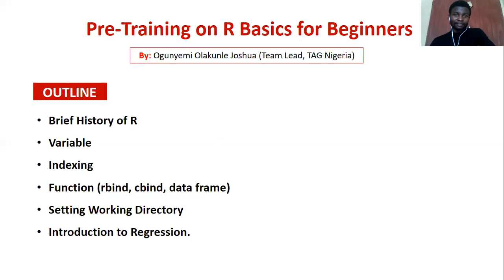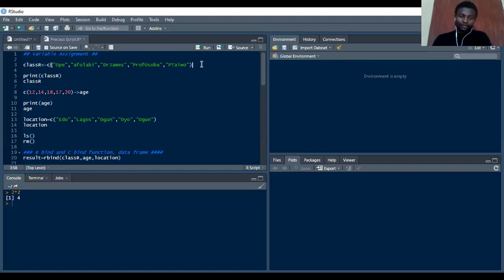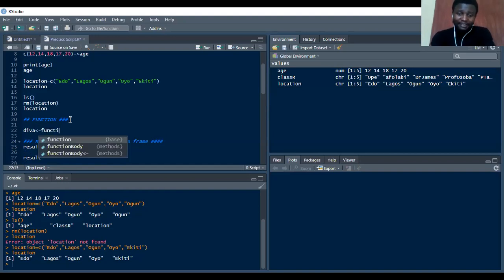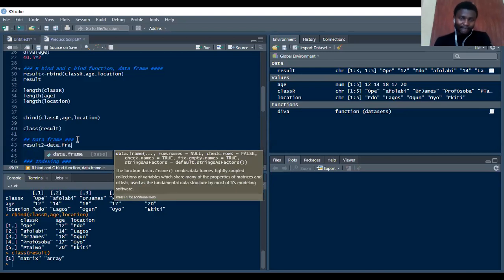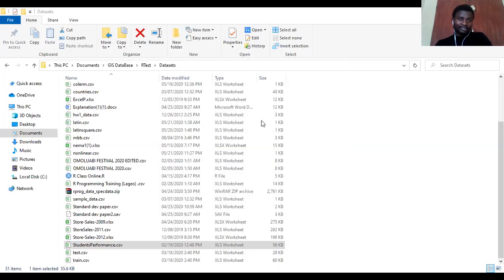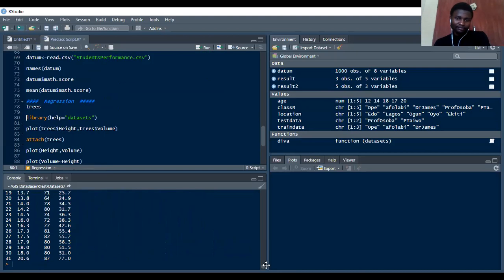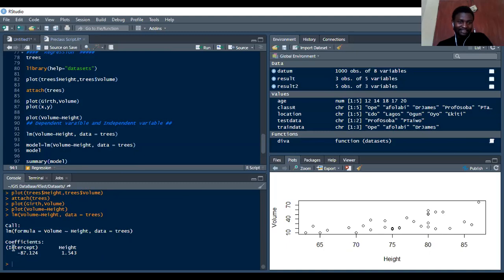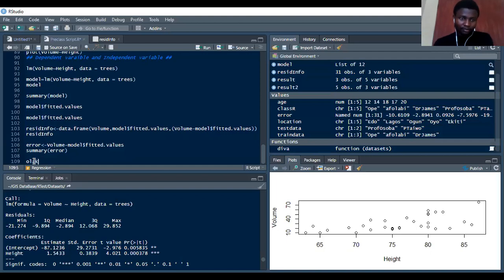Build-Up to AREFOR'20: Introduction To R Basics and Regression Using the R Programming Software.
A pre-class to introduce participants who are new to programming using R to the basics of R and how to use R for regression analysis. This is part of the build-up for the coming training on the Application of Regression for Research (AREFOR'20)